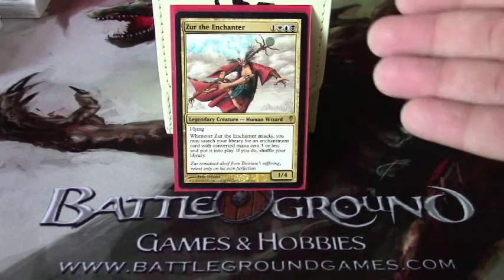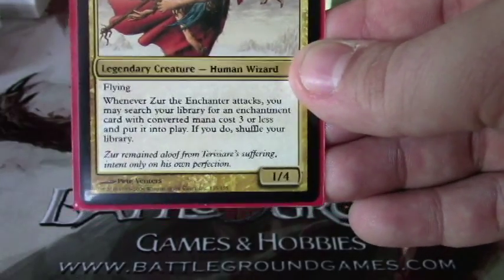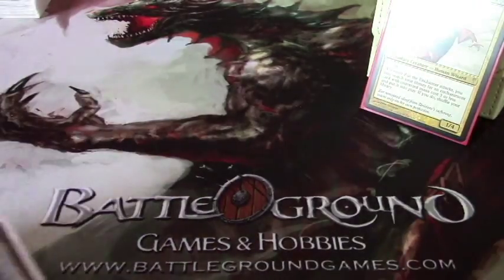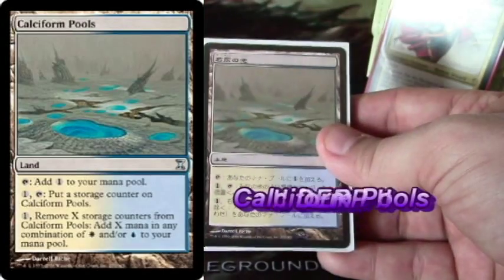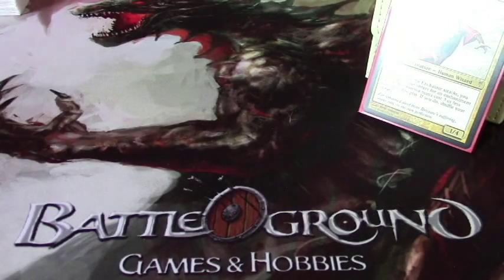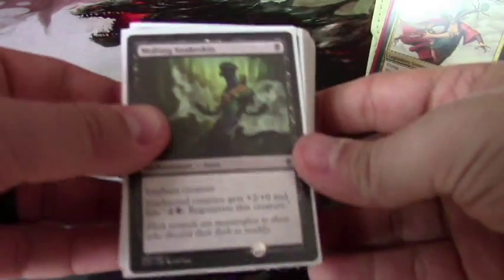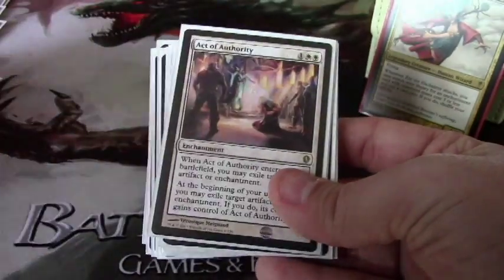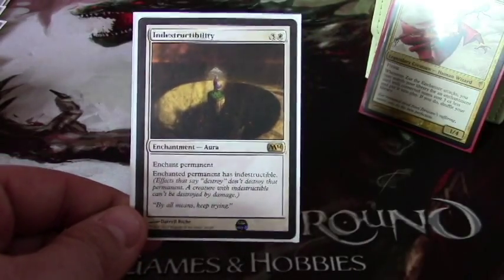Zur, The Enchanter EDH Deck Tech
Hello everyone we are very excited to bring you a treat today

Today we feature our EDH Deck Tech for the feared, and revered.
ZUR THE ENCHANTER